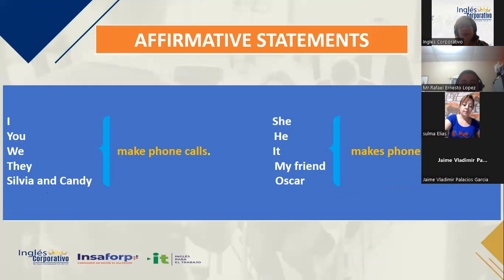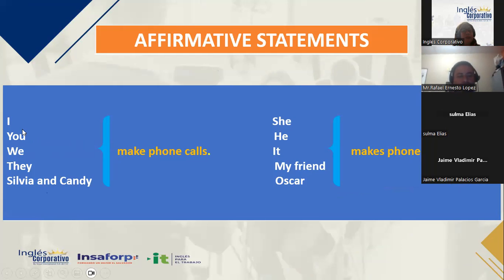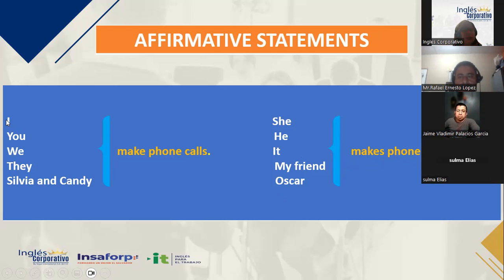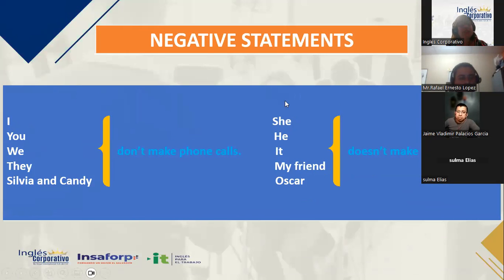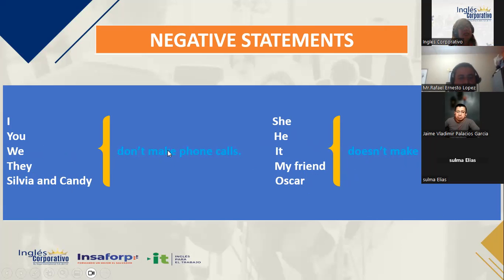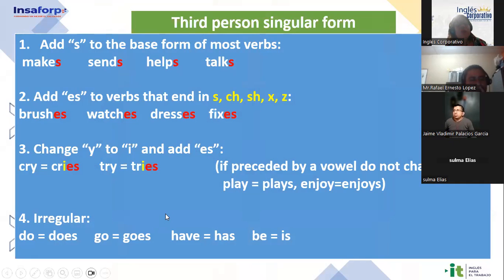Sesión 10-2-05-2023-29750-8048-0055/2023-SÁNCHEZ-Simple Present Practice Daily Routines PART 1